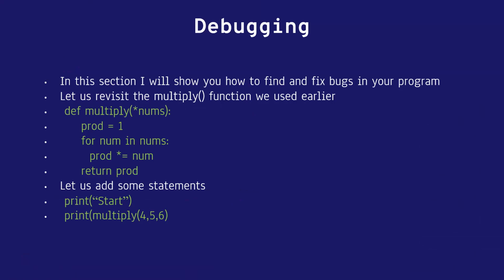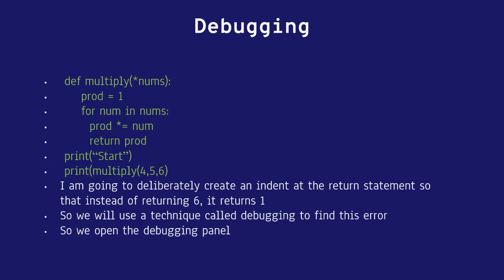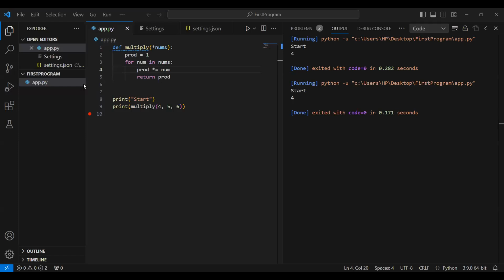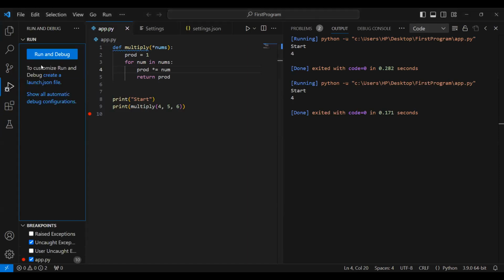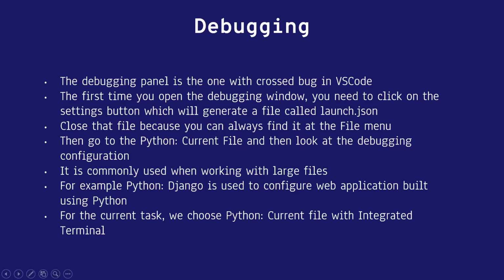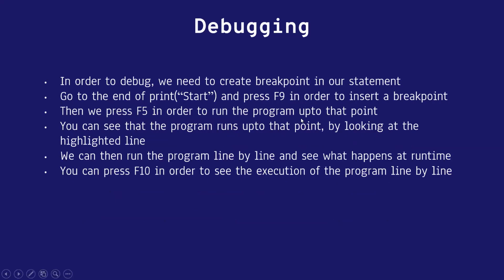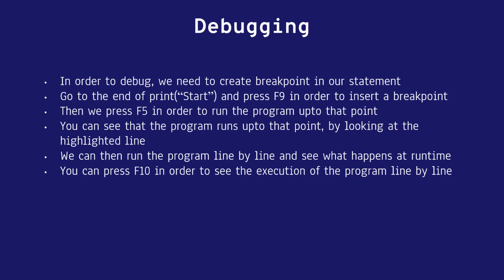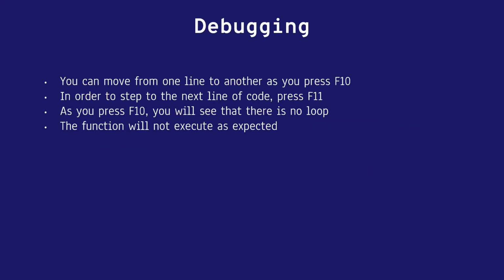How to Debug Python Code: Beginner Guide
"Bugs are normal when you are learning to code. In this video you will learn a simple, step-by-step way to debug Python code: reading error messages, finding the line that is failing, and fixing it with confidence.